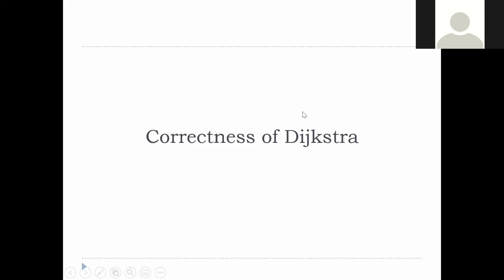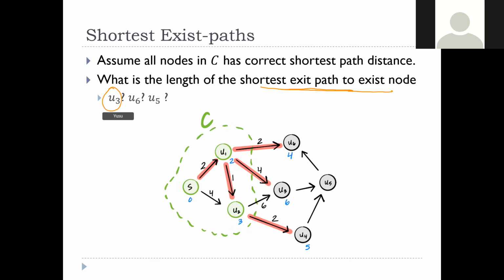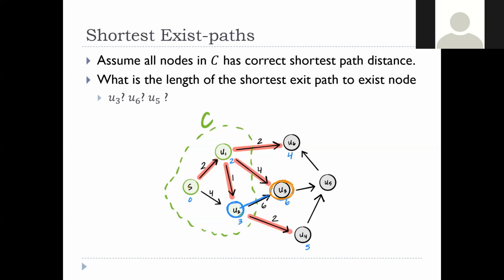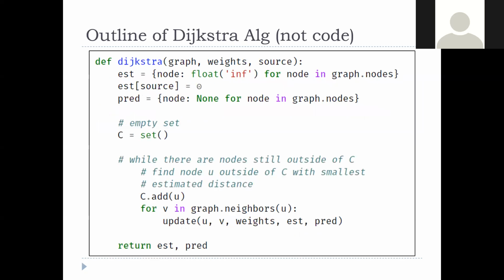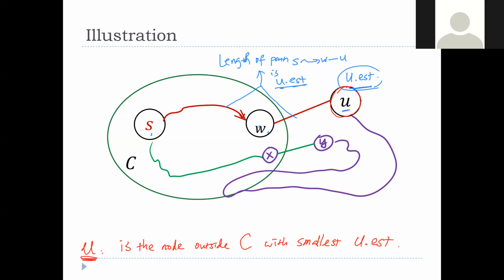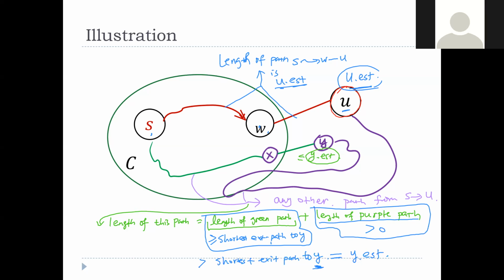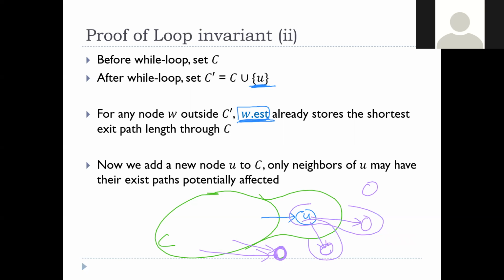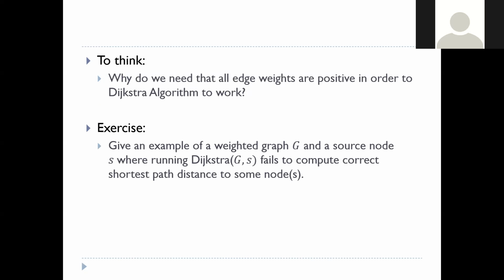DSC40B -- Lecture 15 (part B)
Correctness of Dijkstra algorithm